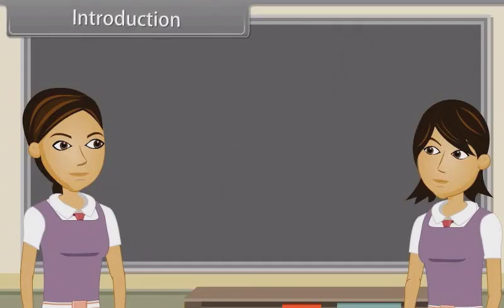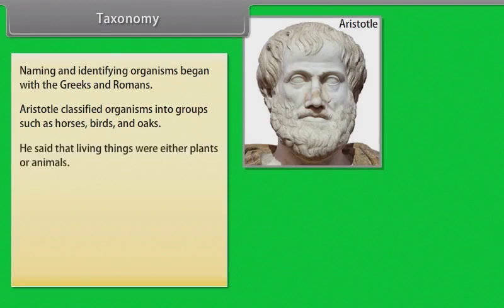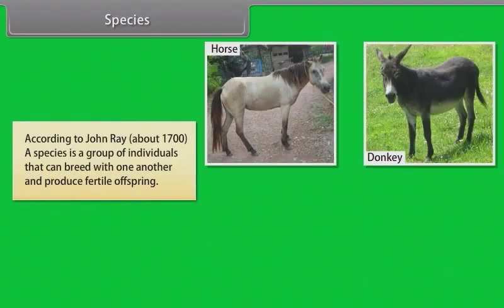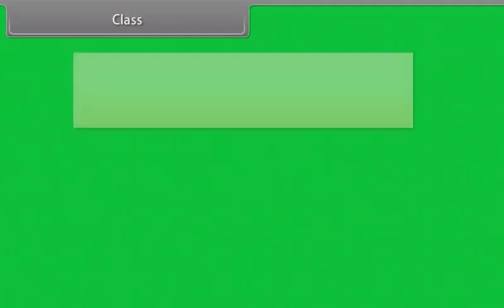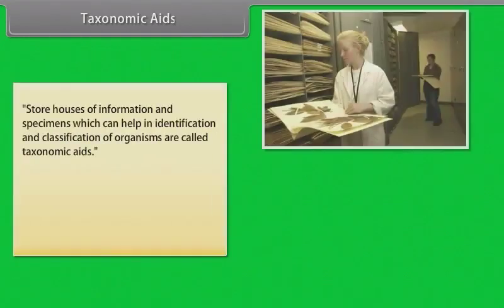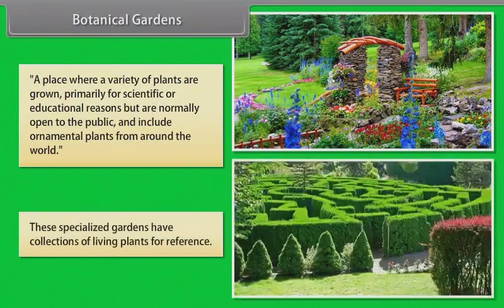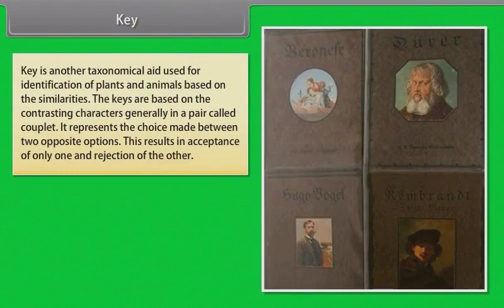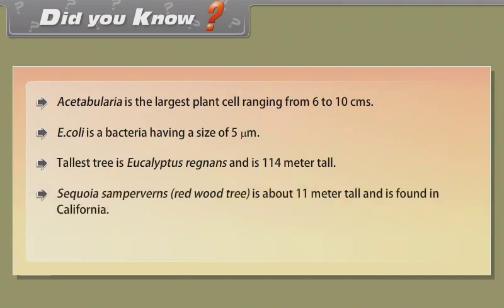The Living World ii - English Language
11th Class Biology in English